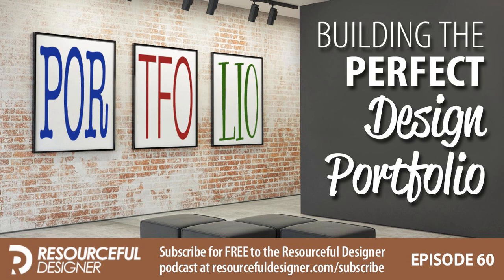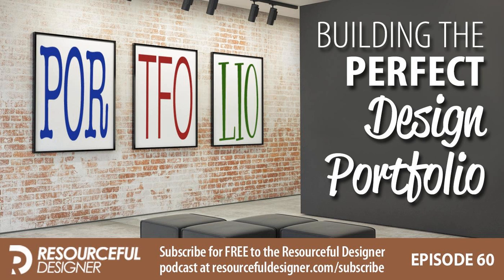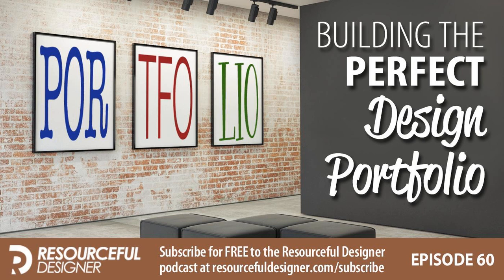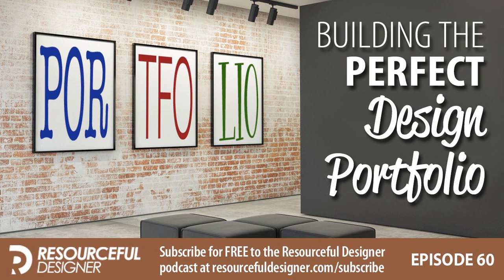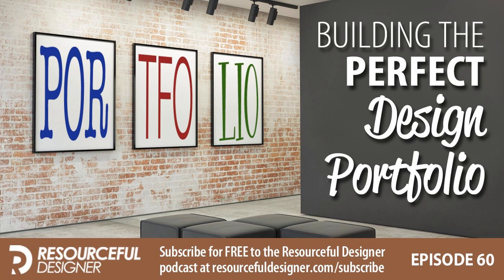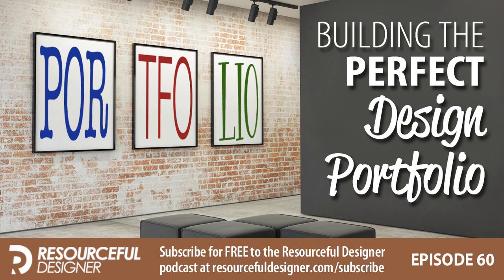Building The Perfect Design Portfolio - RD060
What exactly is a design portfolio? If you want to get super technical, a design portfolio is a flat case, preferably made of leather, that is used for carrying, drawings, artwork, photographs and other designs.

 At some point in history, the paper contents of these flat cases took on the verbiage of the container and they too became know as an artist’s portfolio.

 Nowadays, with the advent of online galleries and such, a design portfolio is simply a collection or a sampling of an artist’s work, regardless of the means or medium used to present them.

 What is the purpose of a design portfolio? Taking it down to it’s most fundamental level, a design portfolio is simply a way to say “look at me, see how great I am, you should hire me”.

 A design portfolio is a way to showcase what you are capable of doing in the hopes of impressing potential clients to want to work with you.

 Let’s face it. You may want to deny it, but deep down we all know, we designers are a conceded bunch. And that’s OK. If we didn’t think we were good enough we wouldn’t be in this profession. Nobody says “I don’t think I’m a good designer but I’m going to start a design business anyway” No! We’re all doing this because we believe we’re good at what we do, and we like having people confirm that assumption. Why else would we showcase our work for everyone to see? And what better confirmation than having a client hire us for a job.

 We’re no different than the proud peacock displaying his plumage in the hopes of attracting a mate. We just do it to attract work.

 That’s it, really, there are no other reasons to have a portfolio.

 Do you need a design portfolio to be successful? The short answer is no, you don’t. I use myself as an example. My own business website has been “Coming Soon” for several years now. During all that time I have not had a visible portfolio, and yet I’m running a very busy and successful design business mostly through word of mouth referrals.

 In fact, during the past year, I can count on one hand how many times I was asked to provide samples of my work before a client hired me.

 Could I attract more work with a visible portfolio? I’m sure I could. But I just want to point out that a design portfolio is not the be all and end all of your marketing efforts. It’s a great tool to have, but it’s only one of the many in your toolbox.

 What goes into the perfect design portfolio? I hear this question a lot. Especially from newer designers just entering the field. And it’s a valid question. Even if a portfolio isn’t a requirement to be successful, it sure does help to establish yourself, especially at the start of your career. And it can help you attract clients.

 Whether you have a physical or a digital portfolio, and if you want my recommendation you should have both, the contents within should represent your best work. The culmination of your skills and talents.

 But where does that work come from if you're new and don’t have any clients yet? This answer is simple. It comes from anywhere and everywhere you can get it.

 Remember when I said that a portfolio is a way of saying “look at me, see how great I am, you should hire me”? That means your design portfolio should contain things that showcase how good you are.

 A portfolio shouldn’t be a showcase of “look who I’ve done work for”. Although there’s nothing wrong with name dropping well-known clients, providing the work is actually worth showcasing.

 What potential clients are looking for when they look at your portfolio is whether or not you have the ability to help them. They’ll be able to judge that regardless if the samples you show are for real or fictional companies.

 You see, the work within your design portfolio should display your diversity as a designer. It should demonstrate the skills you possess. It should show your knowledge of good layout, colour theory, and design technique.

 It doesn’t matter if the work you’re showing was something you did for a client, something you made in school, something you did for fun for yourself, or something you designed specifically to go into your portfolio. As long as it demonstrates what you have to offer, it’s good.

 And yes, you can showcase work you did while working for a previous employer as long as you don't have an agreement with them stating otherwise.

 Showcase what you have, when you have it.

 As your career progresses and you design newer and better things, you simply replace the older pieces in your portfolio with new ones. or in some cases age isn’t what matters, you replace your previous good designs with your newer great designs. It’s as easy as that.

 Don’t go overboard with your design portfolio The best design portfolios I see are the ones that are sparse in what they show.

 When building your portfolio. Show only a handful of your best work in each...